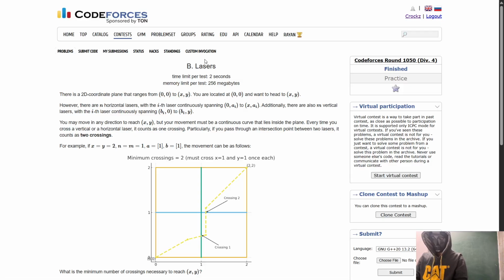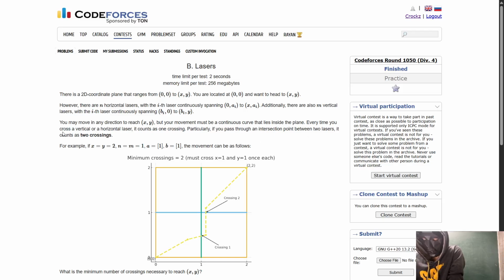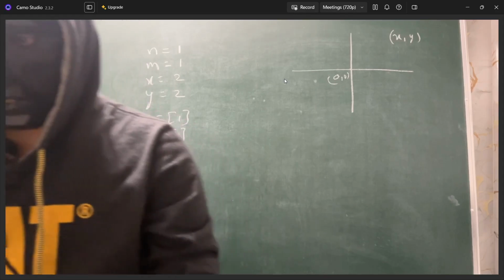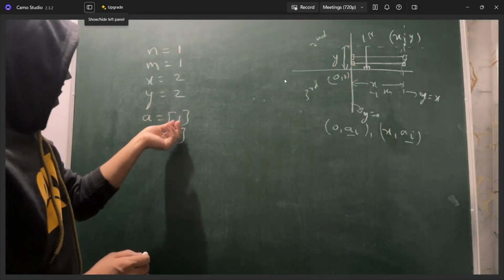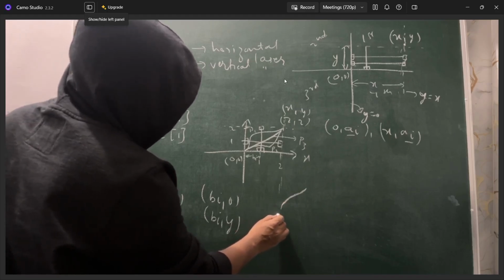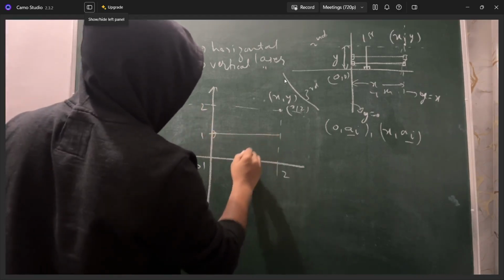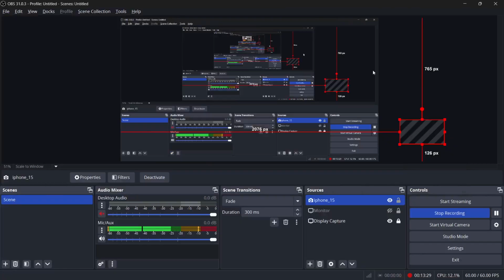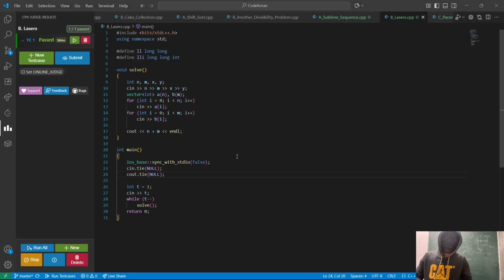B. Lasers | Codeforces Round 1050 (Div. 4) | Pseudo Code | Problem Solution & Explanation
In this video, we solve Codeforces Round 1050 (Div. 4) – Problem B: Lasers. ⚡

We cover step by step:
✅ Problem Statement & Input/Output explanation
✅ Visualizing the 2D plane and laser crossings
✅ Core logic & mathematical observation
✅ Optimized approach for large constraints
✅ C++ Implementation & Walkthrough

This problem is tagged geometry, and is great practice for improving your competitive programming skills on Codeforces!